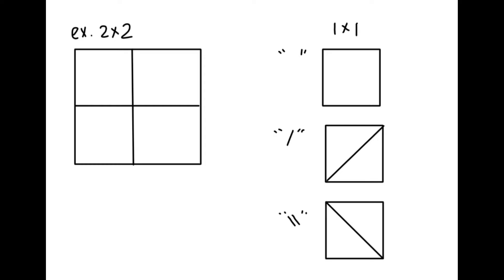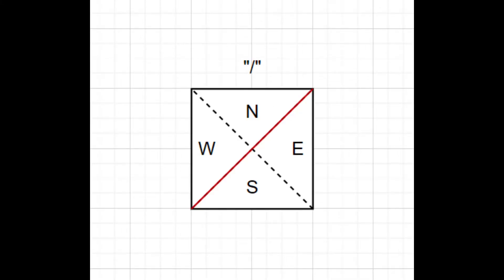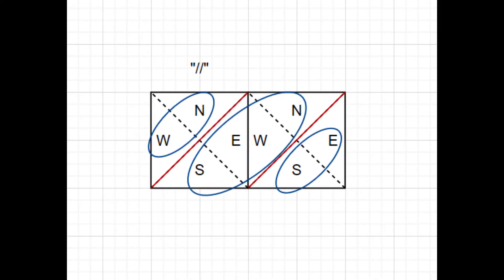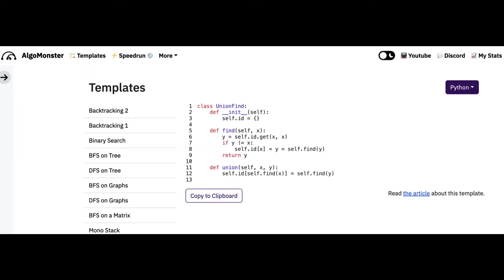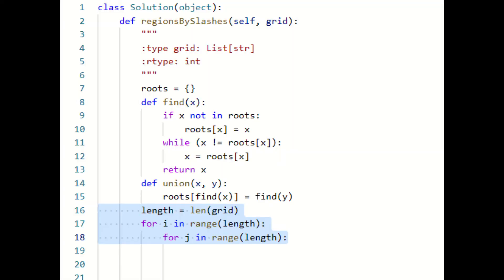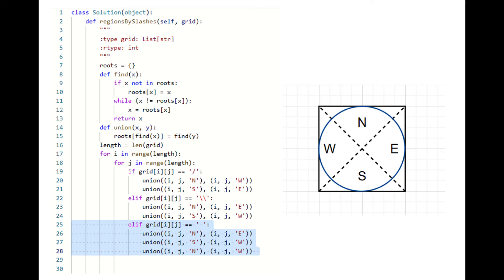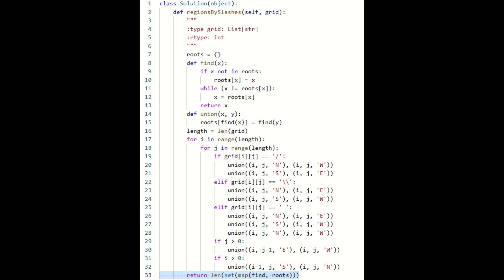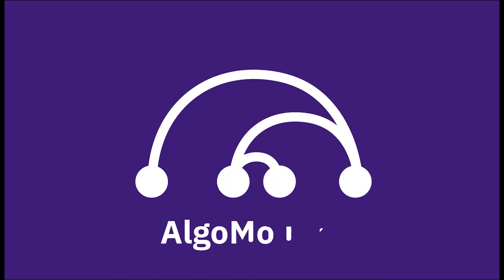LeetCode 959. Regions Cut By Slashes | Union-find | Python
Intro: (0:00)
Analysis: (0:20)
Implementation: (1:35)